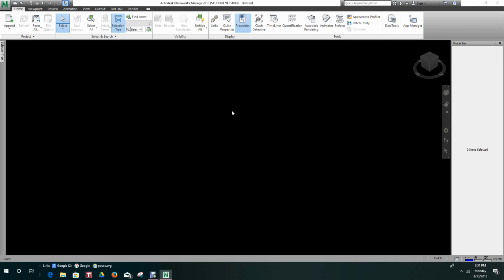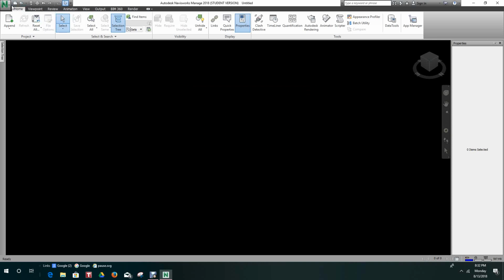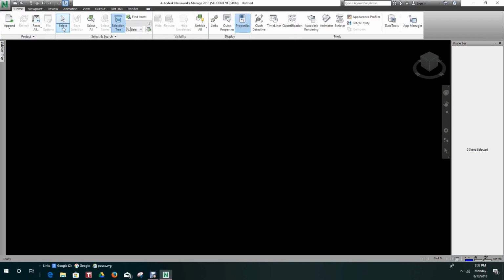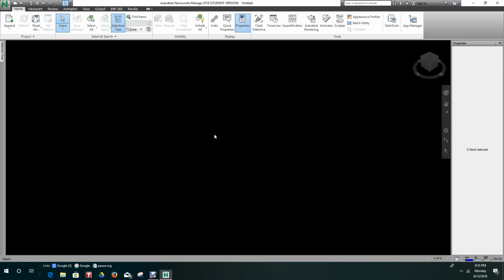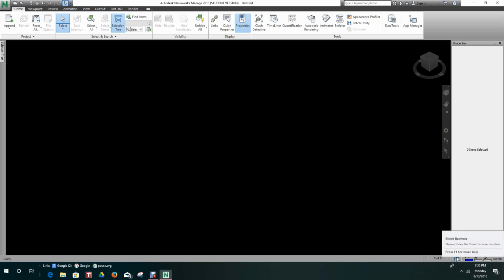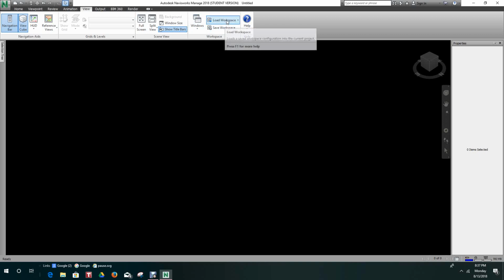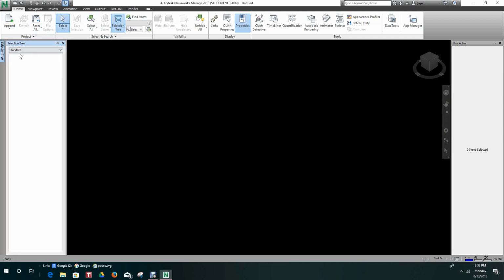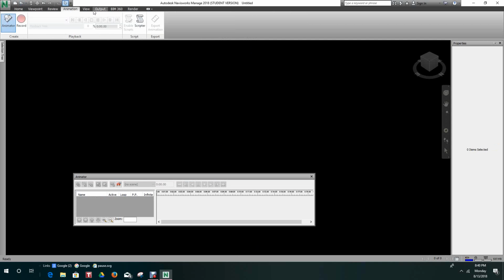Navisworks user interface